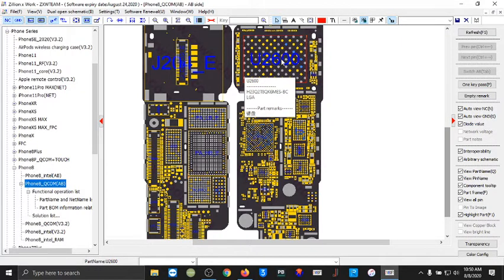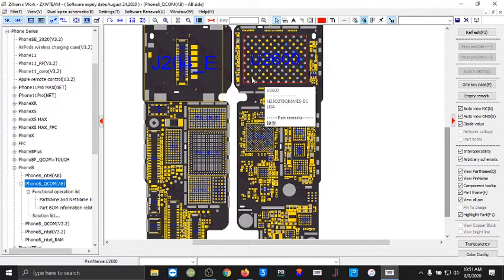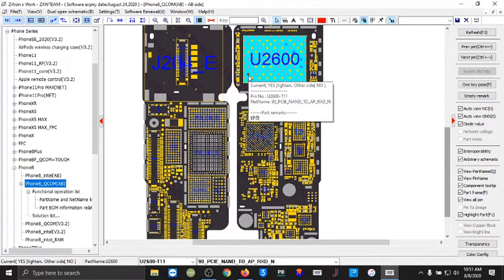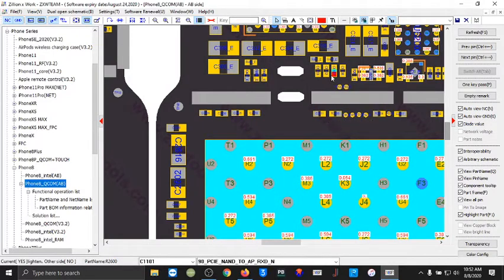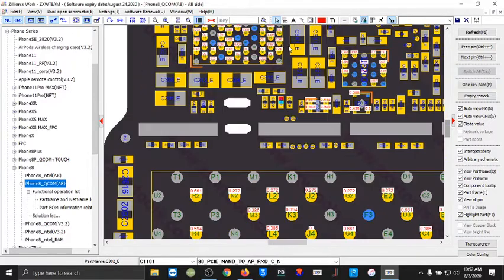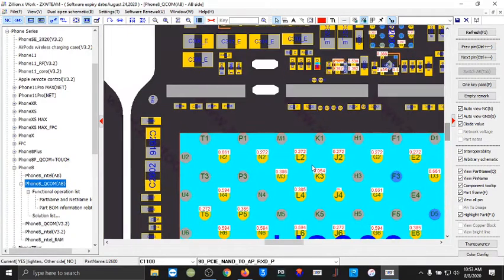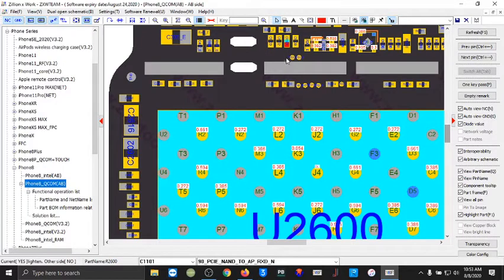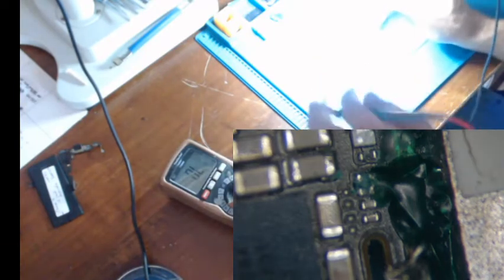Iphone 8 Stuck in DFU Mode but restores Successfully